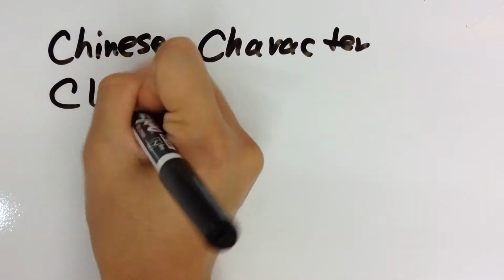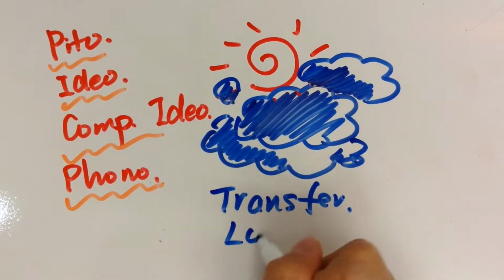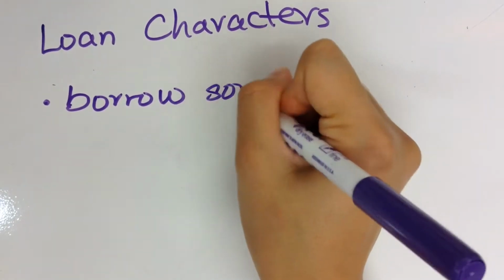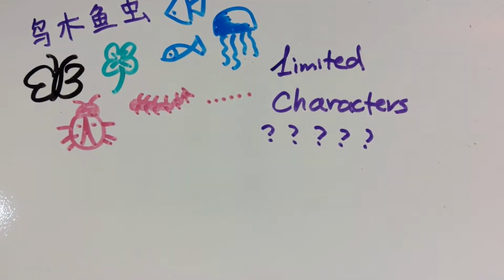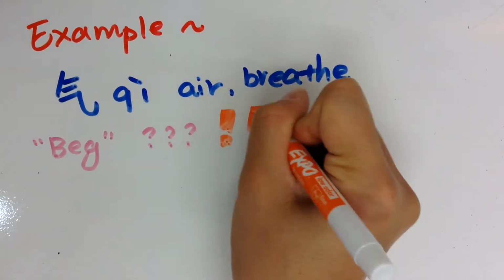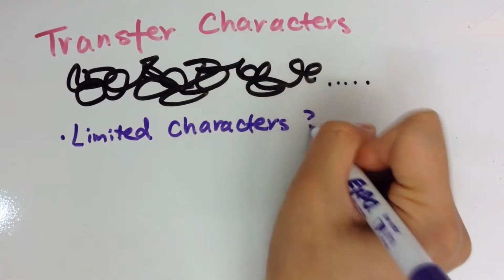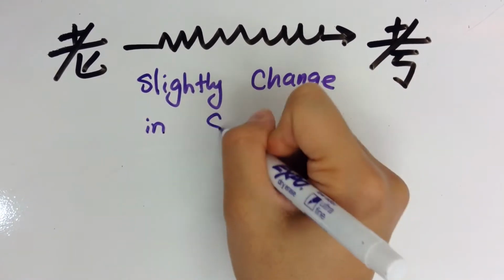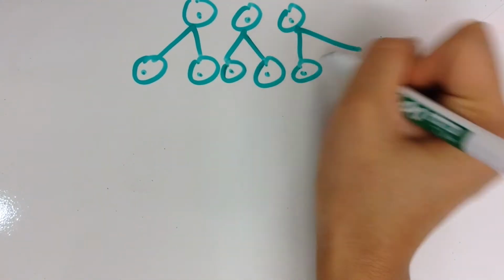Origin of Chinese Characters VIII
The eighth episode of my passion blog~ Shot out to the special voice over